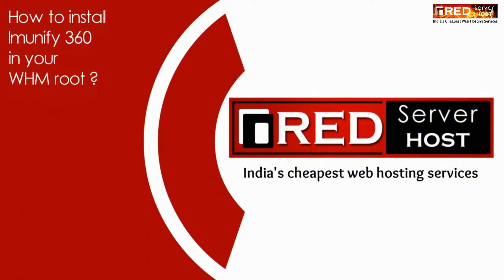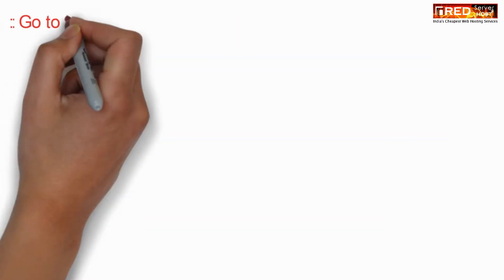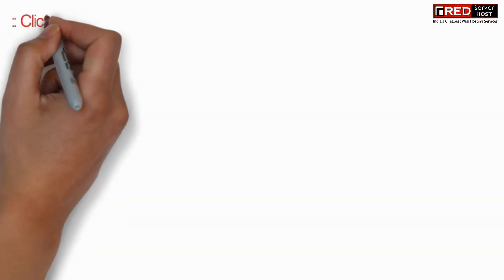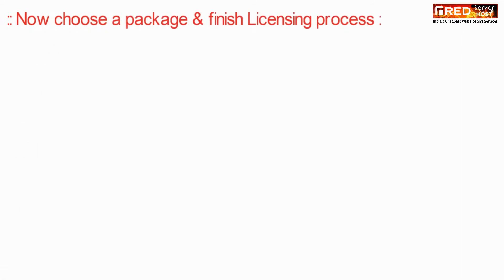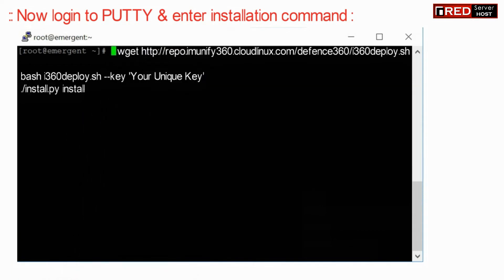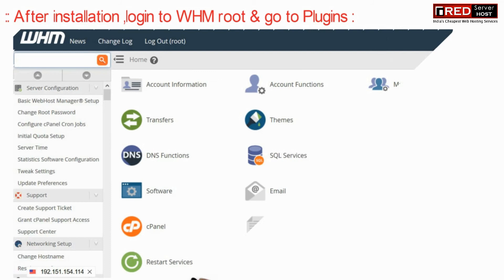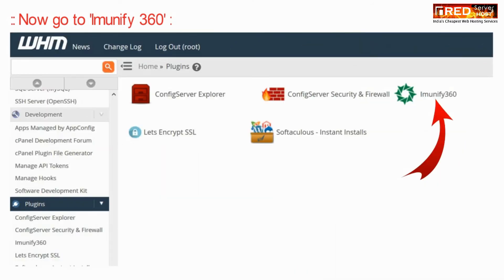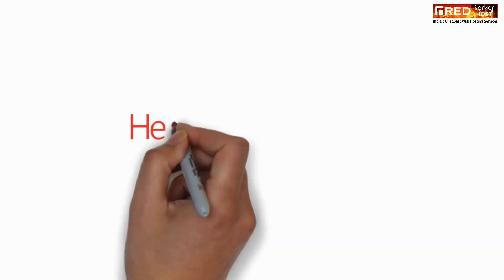HOW TO INSTALL IMUNIFY360 IN YOUR WHM ROOT? [EASY INSTALL]☑️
Today in this tutorial you will learn to install Imunify 360 in your WHM.

Follow the steps to install Imunify 360 in WHM:
Step::2 Navigate to Pricing section
Step::4 Choose the package from the given preferences; Single user starts @ $12.00 per month and finish licensing process
Step::5 Now login to PuTTy using root credentials and copy the installation command from the link given below:
Step::6 Paste the command in PuTTy and press enter tab
Step::7 After successful installation login to your WHM root
Step::8 Go to Plugins section at the bottom
Step::9 Now go to Imunify360
Step::10 You are Ready to use Imunify360!!!

That's it!!!

We hope you have found this tutorial useful to install Imunify360 in WHM.